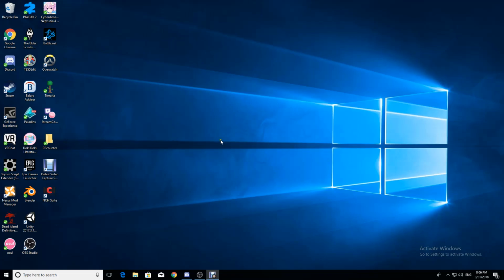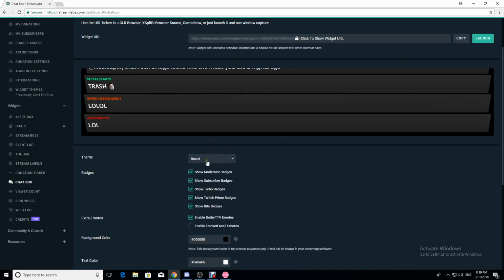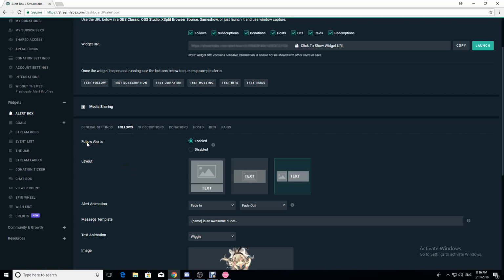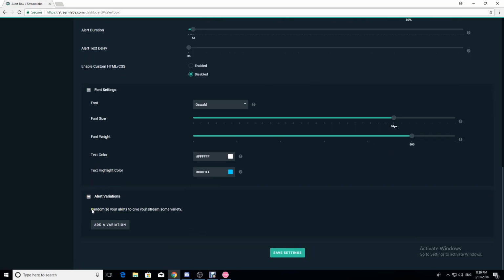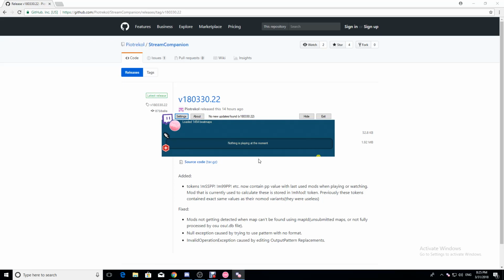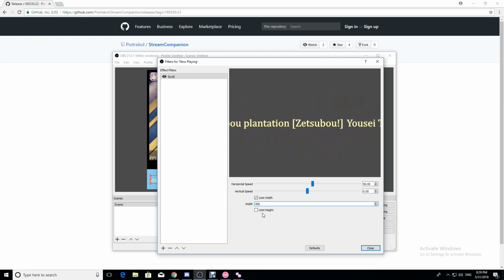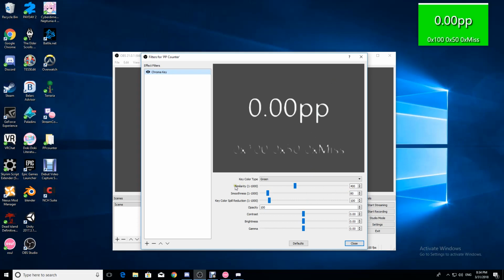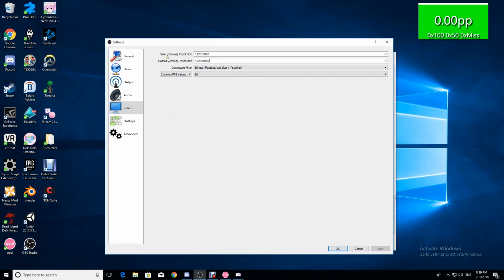How To Stream Osu! On Twitch!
Sorry for the very bad mic quality ;w;

So today I decided to make a tutorial on how to make your stream layout for osu! This will be a full in depth tutorial (hence the long video) on how to setup...
- Game Capture for osu!
- Overlay
- Chatbox
- Follower Alerts
- Now Playing Text
- PP Counter
- Handcam

I also will add some of my stream options to show for you guys as well.

Links

TimeStamps

Introduction: 0:00
Game Capture: 1:06
Overlay: 3:02
Chatbox: 4:29
Follower Alerts: 10:45
Now Playing: 17:15
PP Counter: 25:24
Handcam: 30:43
OBS Settings: 33:18
Outro: 34:24